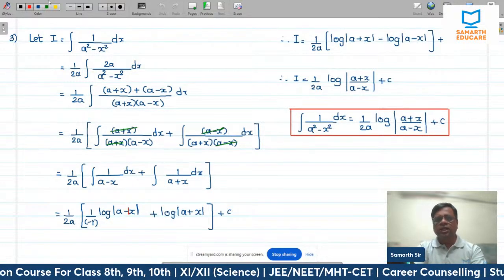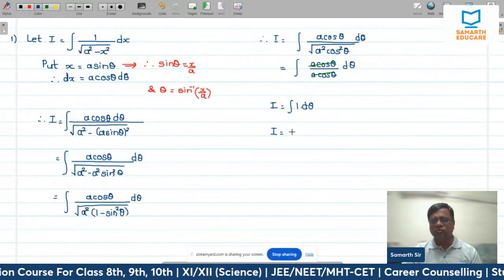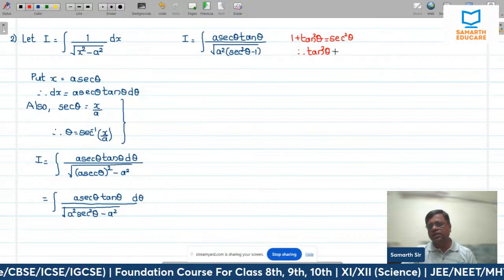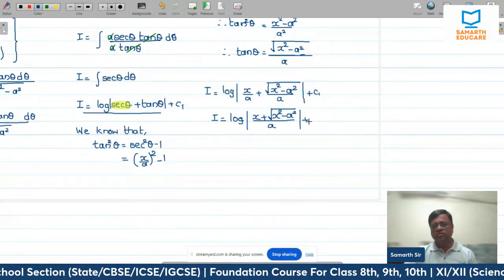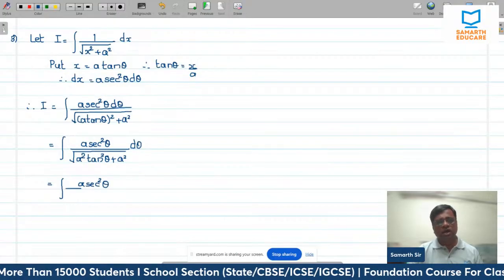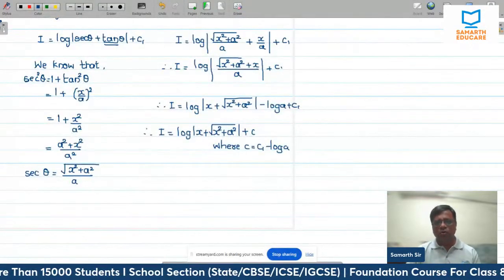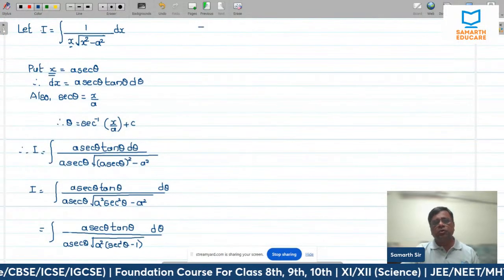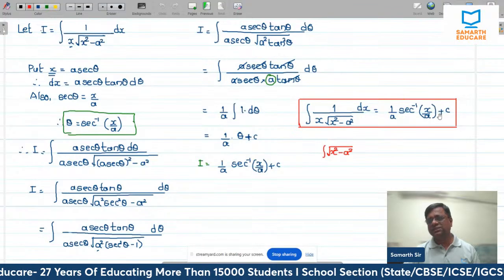Indefinite Integration – Standard Forms & Theorems with Proofs L5 | Maharashtra Board | Samarth Sir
Welcome to our special video lecture series on Indefinite Integration for Maharashtra State Board Class 12 Mathematics.
In this series, we cover:
✔️ All standard forms of indefinite integrals
✔️ Important theorems with step-by-step proofs
✔️ Clear explanations with solved examples
✔️ Concept-based learning to help you score better in Board Exams

👉 This series is designed to strengthen your fundamentals and make problem-solving in integration simple and effective. Perfect for students preparing for Board Exams, CET, JEE, and other competitive exams.